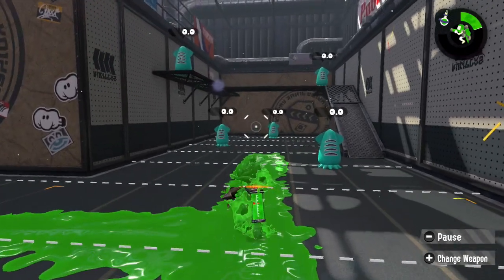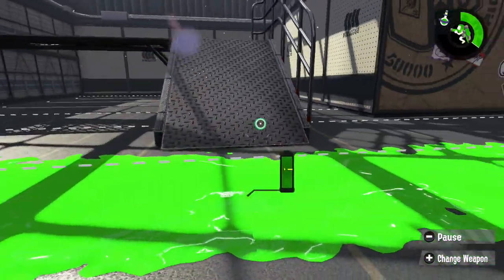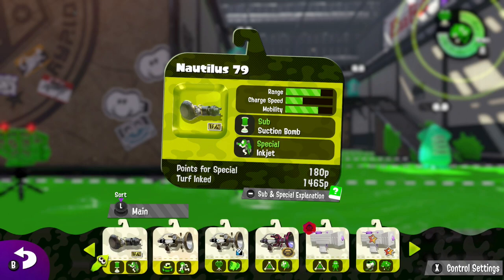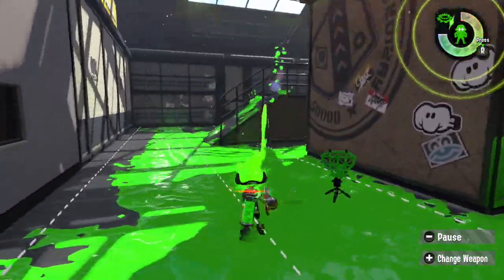3rd Kits For All Part 5 - Splash, Hydra, Rapid Pro, Ballpoint